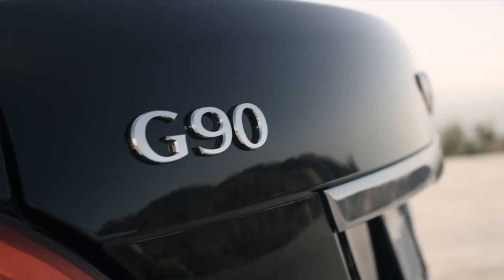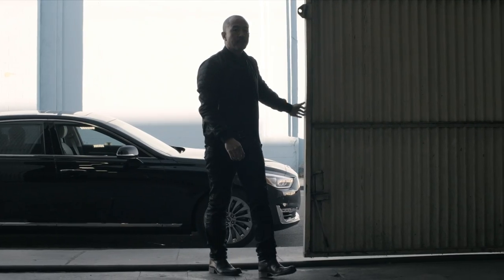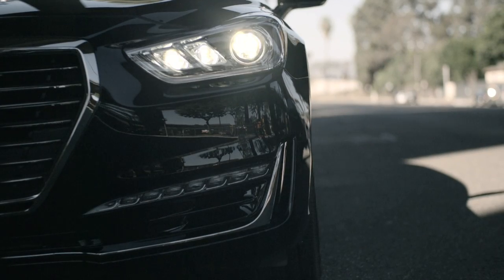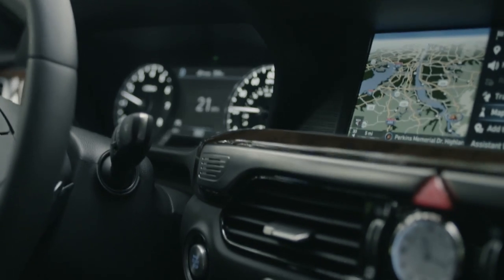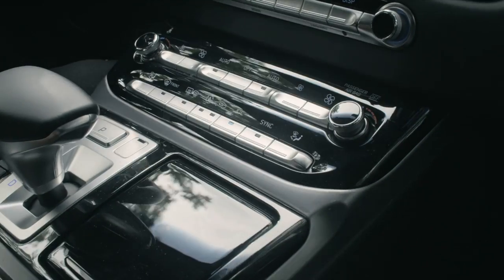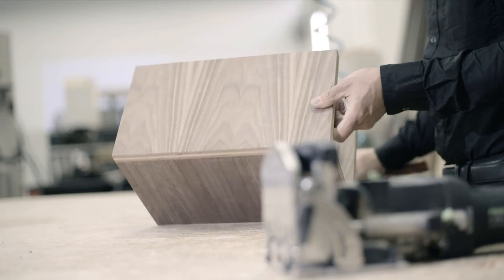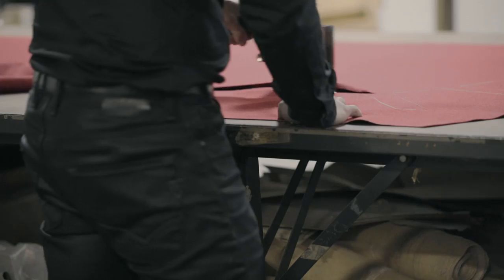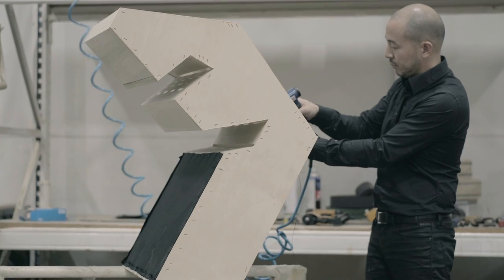An Orchestra of Materials | Road & Track + Genesis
Hear what Nolen Niu looks for when he first gets into a car, created with Genesis.